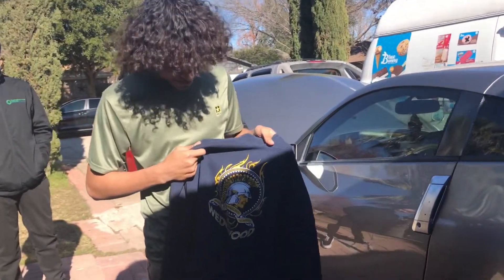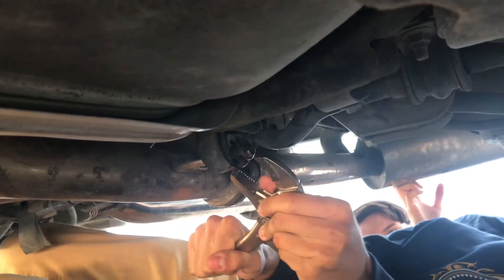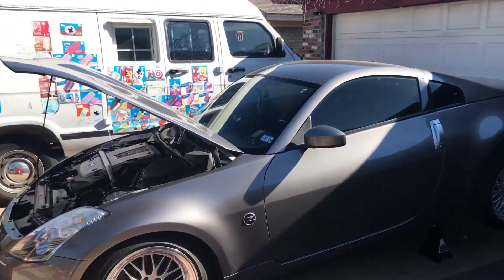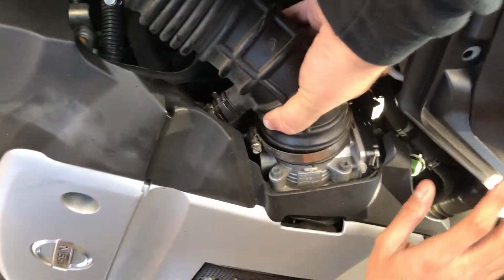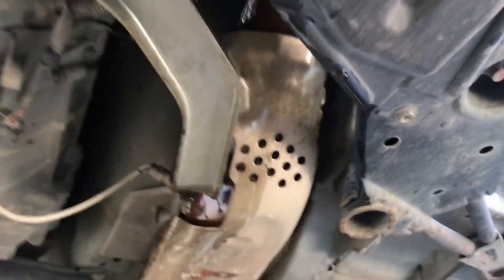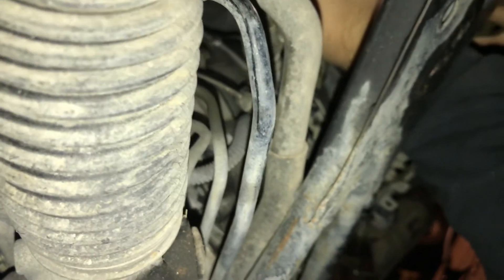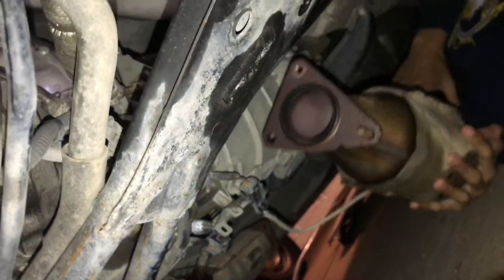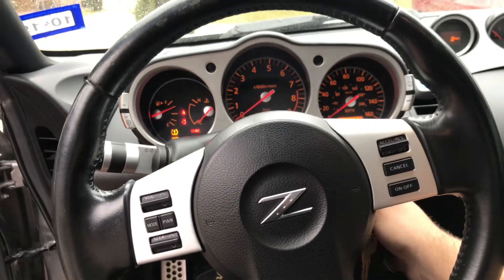Nissan 350Z GETS Z1 TEST PIPES+ HOW TO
We installed z1 Motorsport test pipes on my Nissan 350z and had a crazy good time doing it.